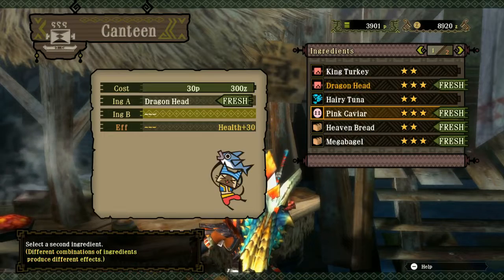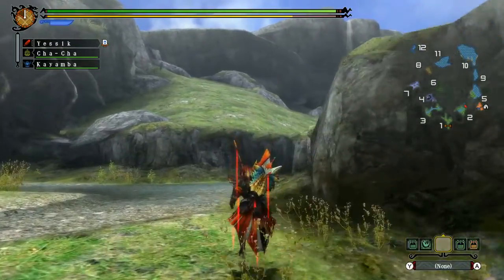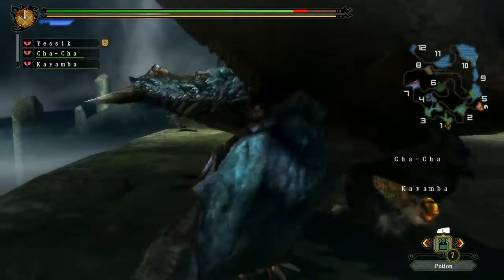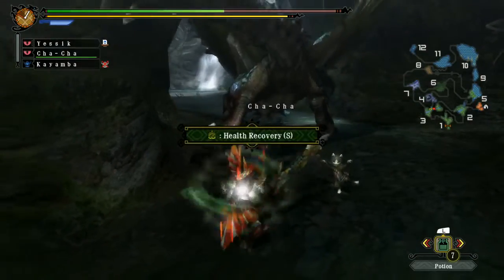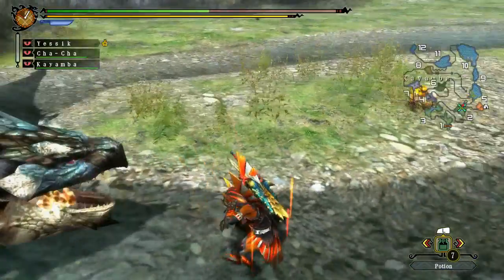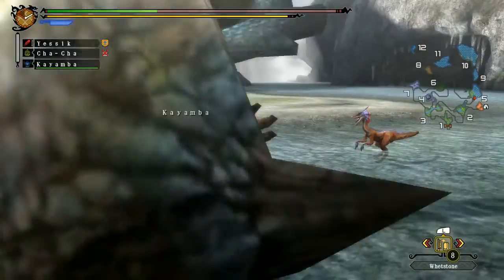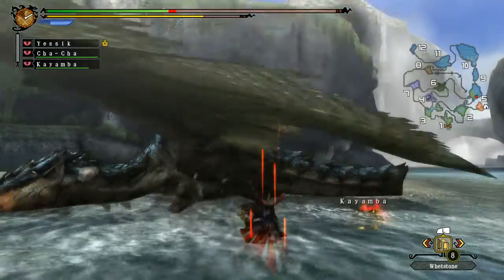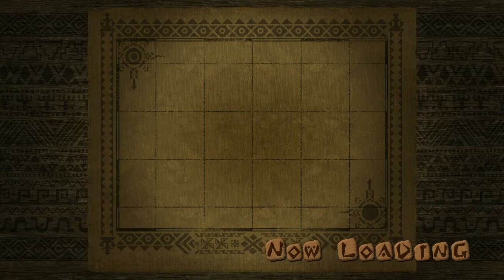Let's Play Monster Hunter 3 Ultimate Daily Hunts - Part 5 - Azure Rathalos